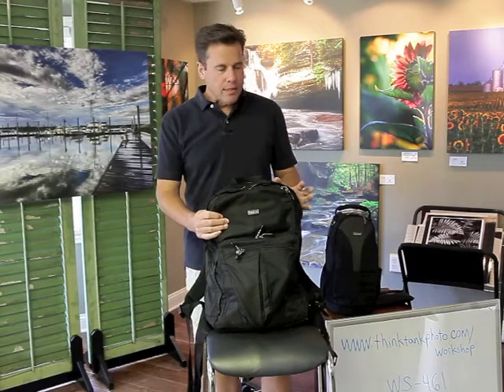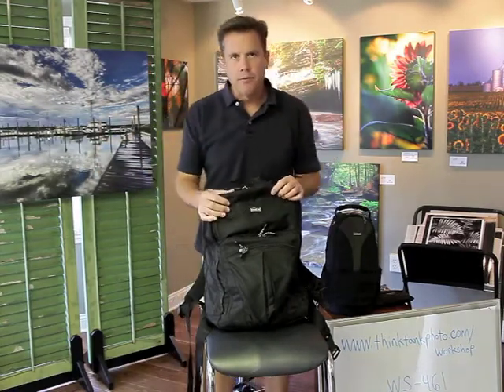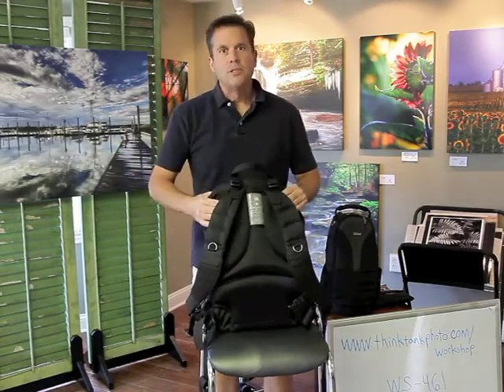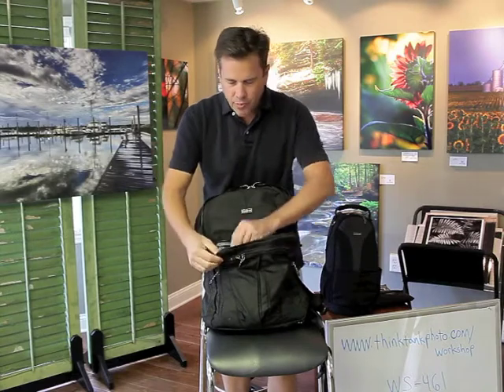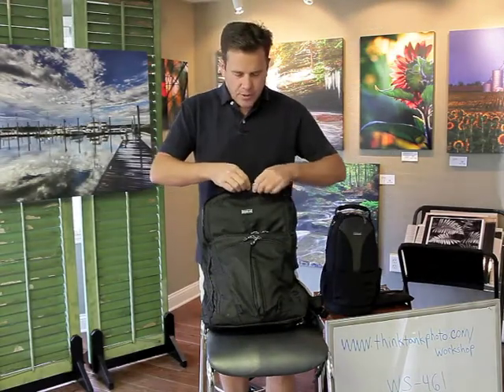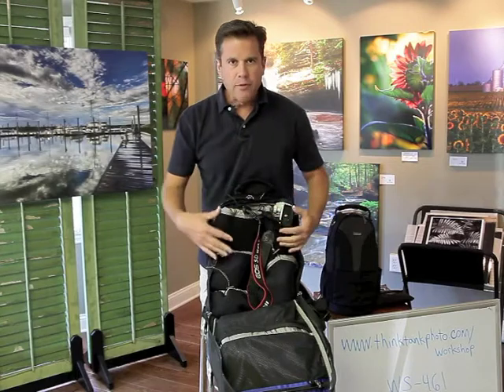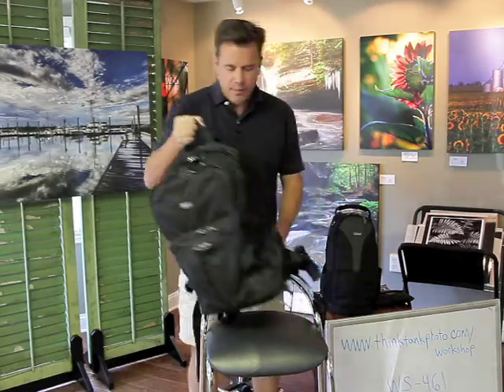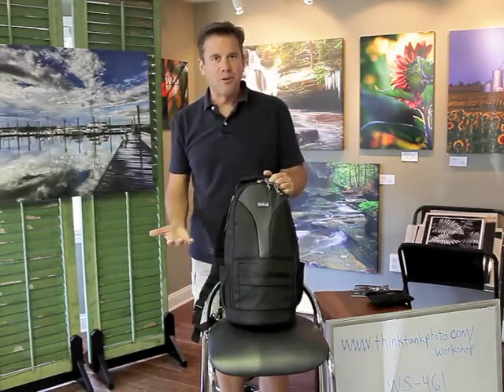Photographic Moment | Gearing Up for Fall Photography | Think Tank Camera Bags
Pro Nature Photographer and Workshop Instructor Jim Crotty reviews camera bags from Think Tank Photo and why a good, pro-level camera backpack is just as important as camera and lenses when it comes to outdoor nature and landscape photography.